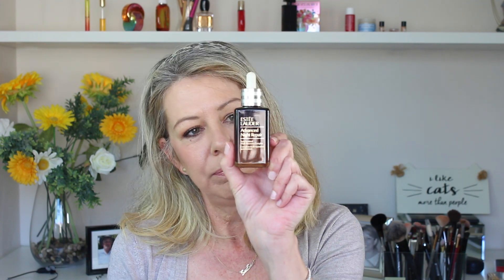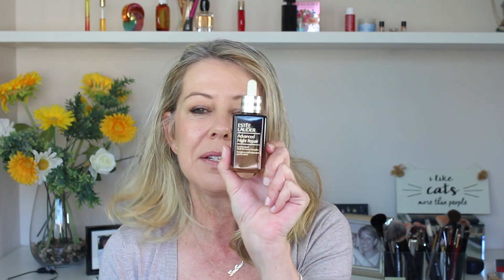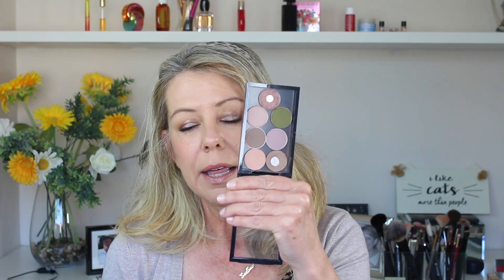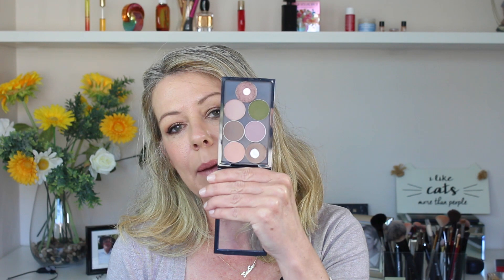Tips To Help You Navigate BLACK FRIDAY!!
As we await the onslaught of special deals, here are some tips to help you navigate through these overwhelming sales. Be savvy and SAVE your money (unless the offer is too good to be true!)

Here are some of my other videos that you may find useful :
Foundation reviews

I get all my lights and camera stuff from Camera Stuff!